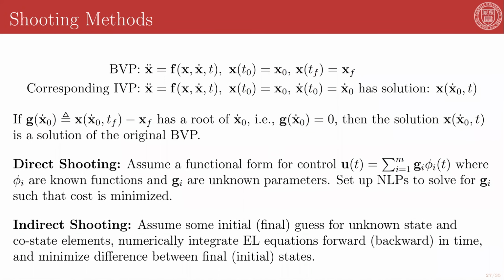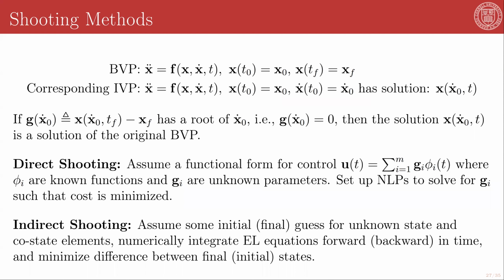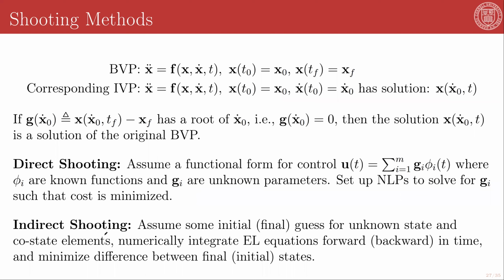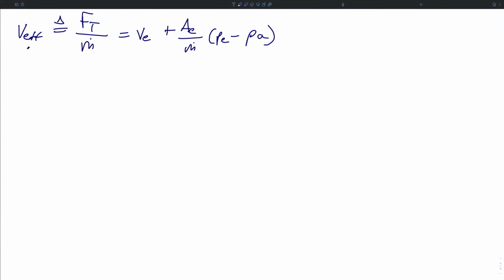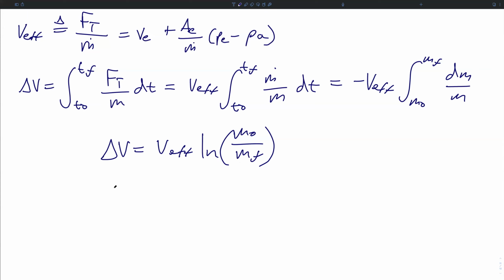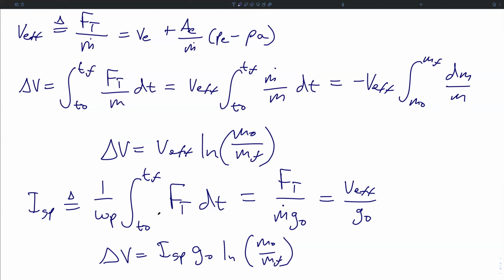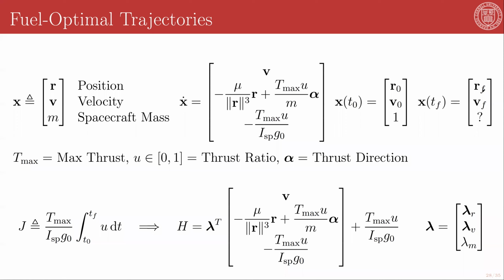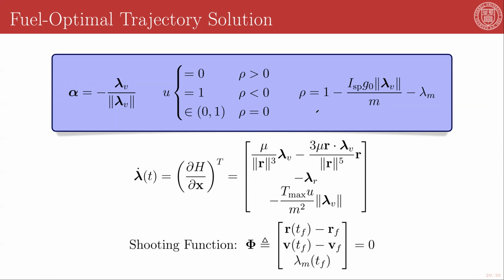11 - 11 - Shooting Methods and Fuel-Optimal Trajectories